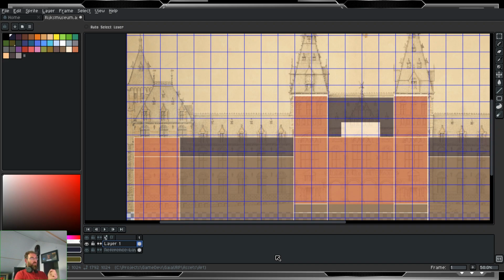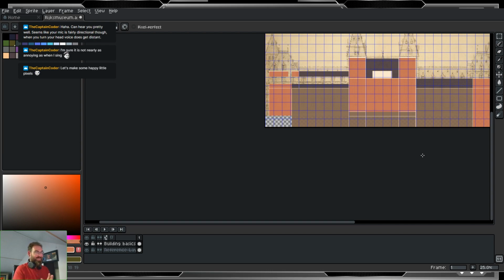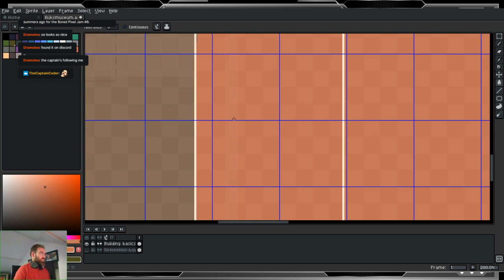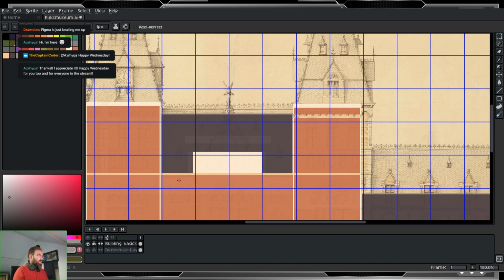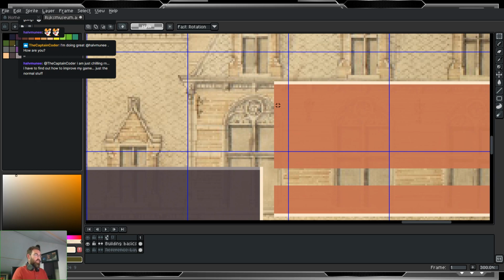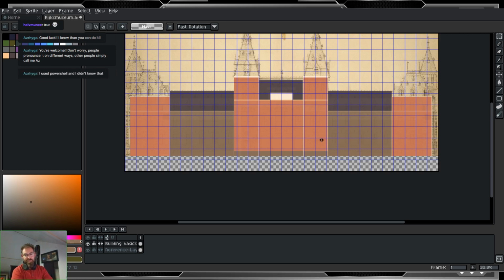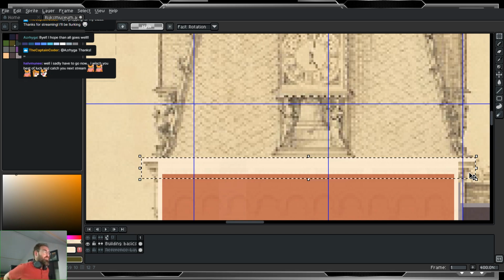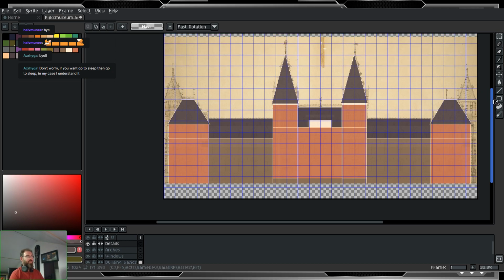Gaia - Back working on the Rijksmuseum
I figured out how to use reference layers and actually found a building drawing from long ago of the Rijksmuseum, and so I used that to verify and update what I drew last time.